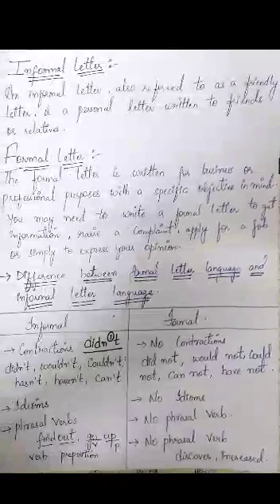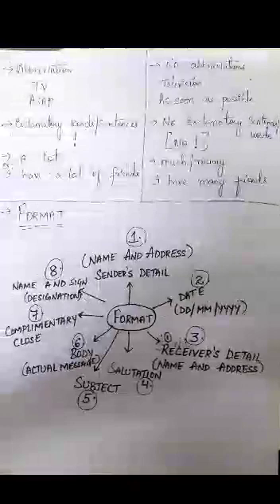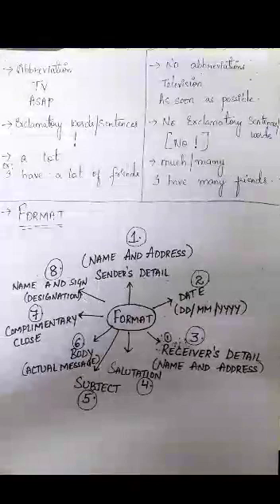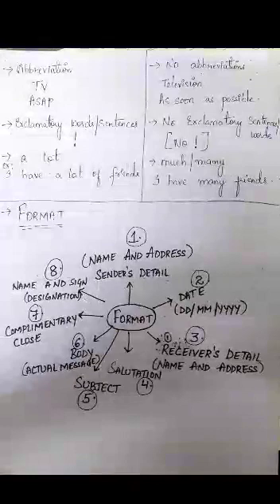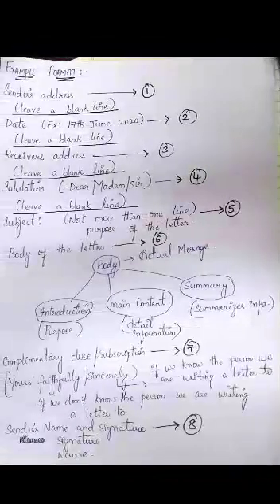Subject: English Topic: Letter writing (Formal letter)By Farha madam Grade: 6-8 Ocean The ABM School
Topic: letter writing (Formal letter)